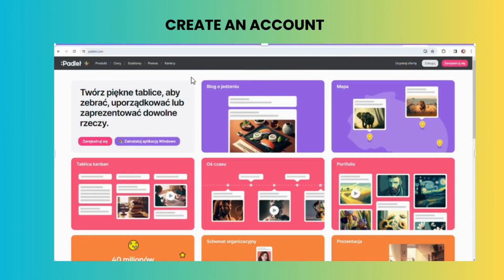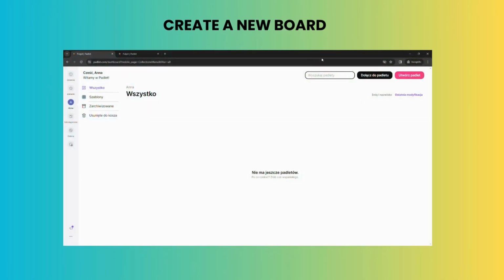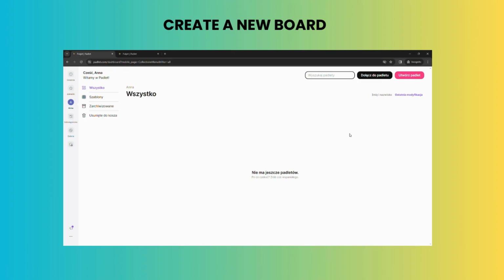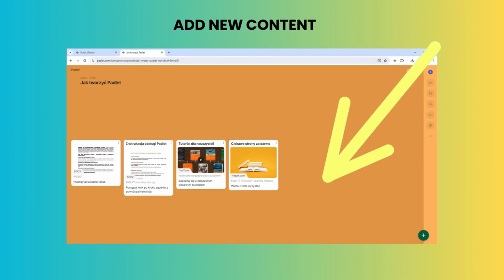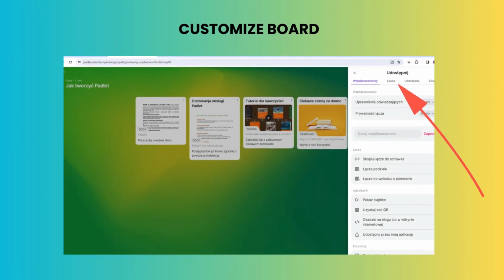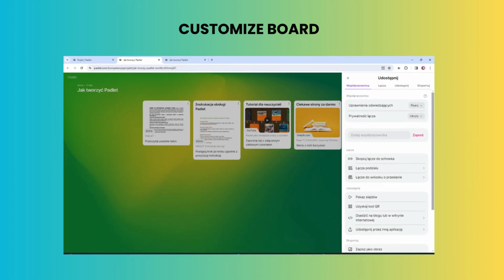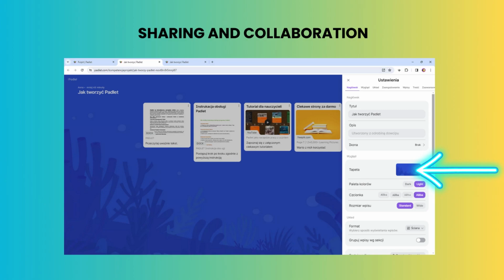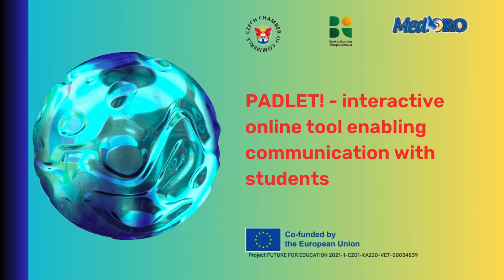PADLET! Interactive Education Platform (tutorial) English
Podstawowe wprowadzenie do korzystania z interaktywnej platformy edukacyjnej Padlet w angielskiej wersji językowej. Materiał edukacyjny/szkoleniowy.